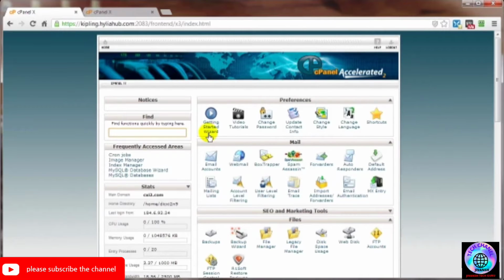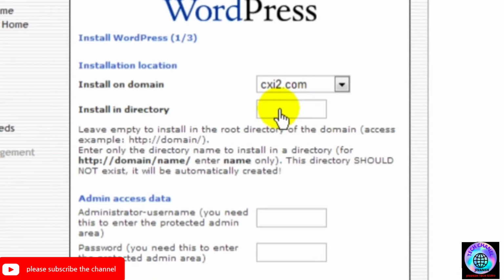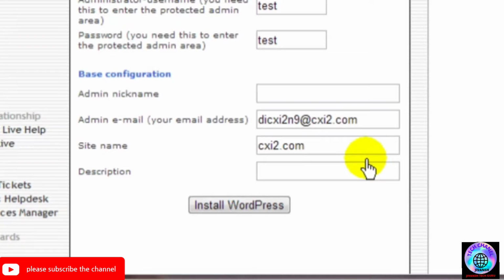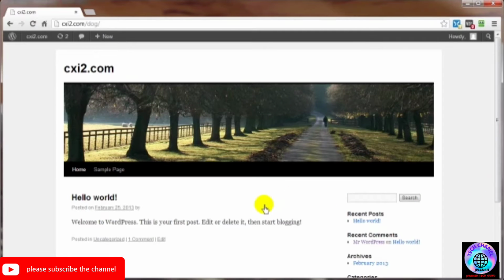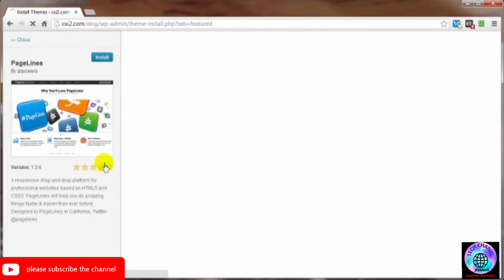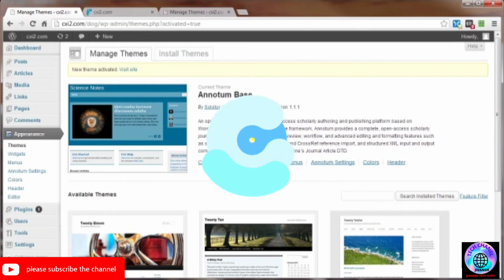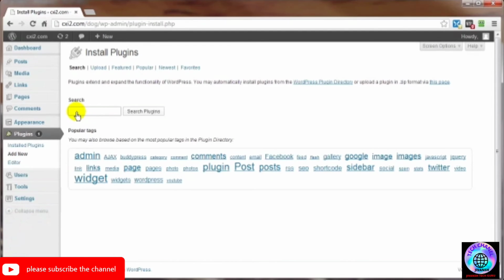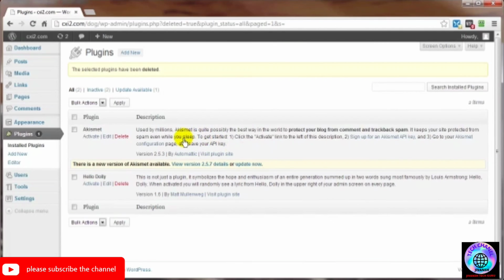How to create web site, web theme, web Add plugins ! jivanshtechguru ! #7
Hello friends, see you in Jivansh Tech Guru channel. Full videos of different courses from which you can improve yourself and your business in a better way.

Tech Training Videos Internet Marketing seems keep on getting more popular to new people. Most of them was inspired by those gurus who make thousands if not millions of money online. What makes this people don’t jump into the IM world is the anxiety of having no/less knowledge about the operation of the new technologies. If you are one of them, worry no more as this special report will give you the knowledge and skills that are needed for you to get started.